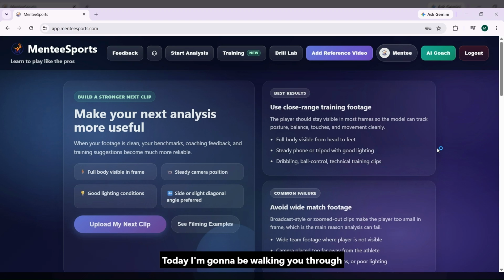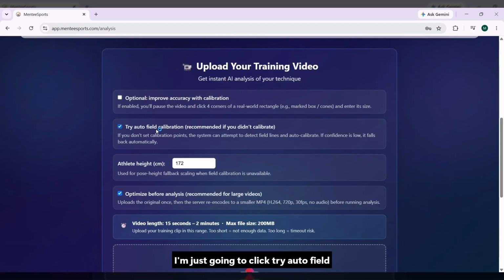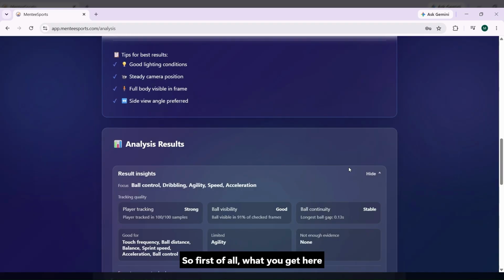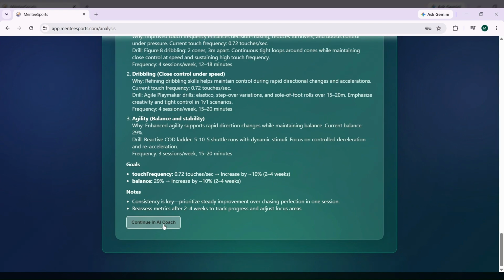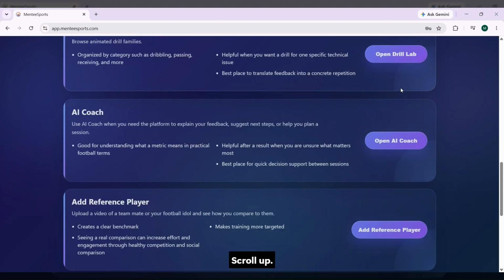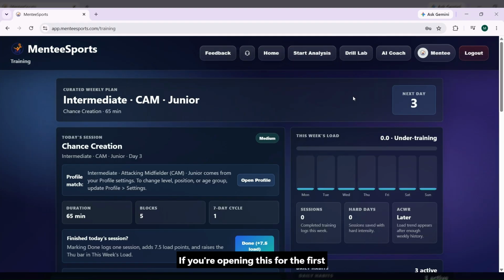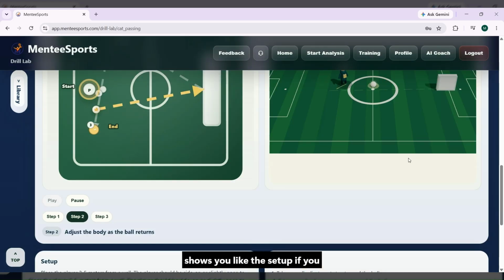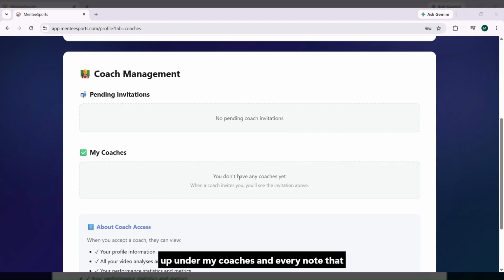MenteeSports Athlete Guide | AI Soccer Analysis Without Wearables, Training Plans & Drill Labs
Discover how athletes can use MenteeSports to analyze video, get AI-driven feedback, and follow personalized training without needing wearables. This full walkthrough covers uploading clips, auto calibration, selecting focus areas (ball control, dribbling, agility, speed), reviewing detailed metrics, generating AI coach plans, using animated drill labs, adding reference players for comparison, and accepting coach invites.

Timestamps:
00:00 — Intro & app home page overview
00:05 — Features summary: Video Analysis, Training Plans, Drill Labs, AI Coach, Reference Player
00:56 — Selecting focus areas (ball control, dribbling, agility, speed)
01:40 — Uploading video & auto field calibration
02:15 — Selecting subject/player for analysis
02:32 — AI analysis running (touches, movement detection)
03:56 — Analysis complete: result insight and video suitability
04:37 — Metrics explained: touch frequency, ball-to-foot distance, balance, agility, speed, acceleration
05:16 — Post-analysis options: re-analyze, AI coach verdict, start training plan
05:26 — AI Coach verdict & expand into a 2-week plan demo
06:33 — Generated training plan, drills and session structure
07:04 — Weekly training plan walkthrough (example schedule)
09:59 — Drill Labs: animated drills (wall pass, passing through gates)
12:22 — Drill details: movement steps, coaching cues, setup
12:51 — Shared tactical boards from coaches (read-only)
13:46 — Accepting coach invites & viewing notes
14:32 — Coaches reviewing progress & closing CTA

soccer AI, video analysis, no wearables, player development, training plans, drill labs, tactical boards, AI coach, MenteeSports.